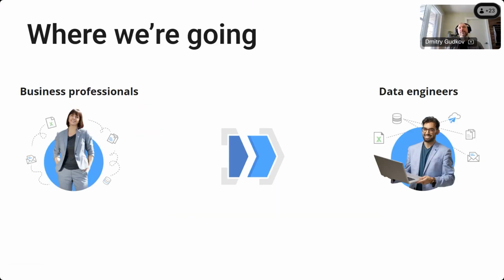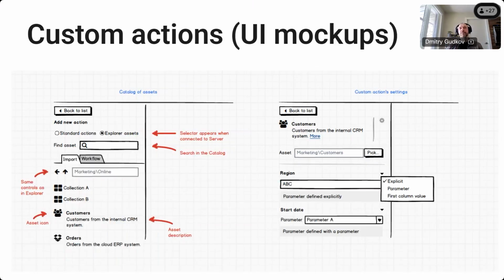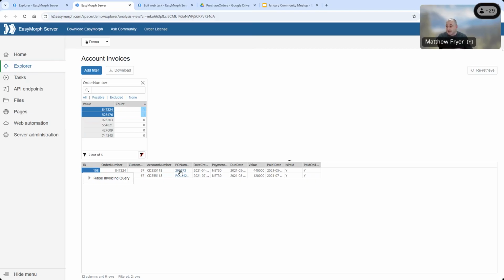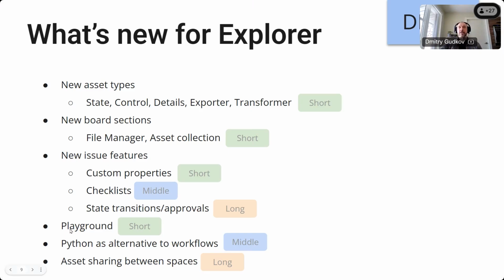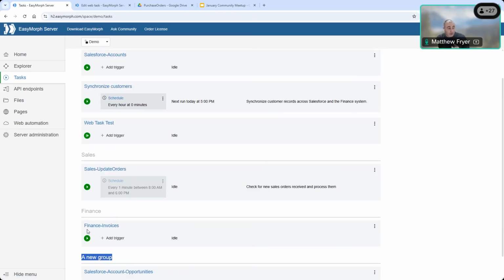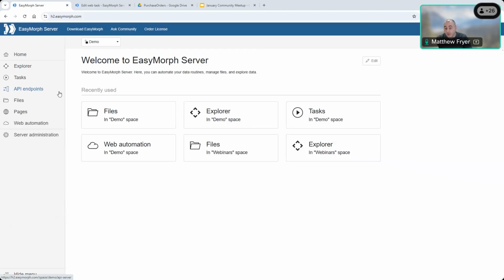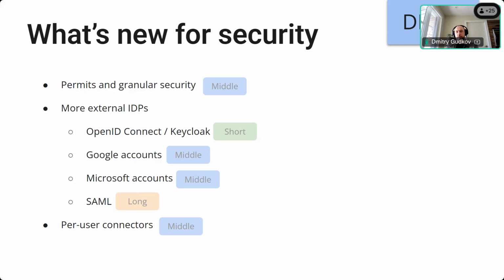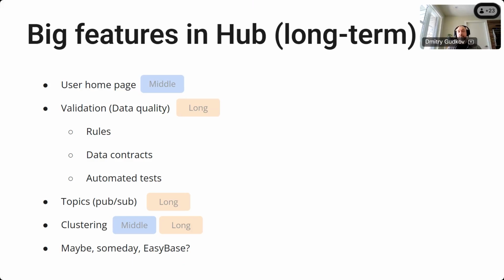EasyMorph 2026 Product Vision and Beyond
In this session, the EasyMorph team shares a preview of what’s ahead for 2026 and beyond; including where the product is heading, what we’re building next, and the biggest improvements coming soon (including updates planned for Version 6). You’ll also hear what these product changes will actually look like in real-world use cases.

00:00 Introduction
01:44 Our new mission
05:31 Two major directions
06:52 Roadmap legend
08:37 Custom actions
13:01 What's new for Explorer
27:30 New Hub UI
29:31 What's new for Tasks
38:29 What's new for File Manager
39:28 What's new for Web Tasks
43:07 What's new for Webhooks
43:49 What's new for Security
47:09 What's new in Desktop
49:49 Long-term features in Hub